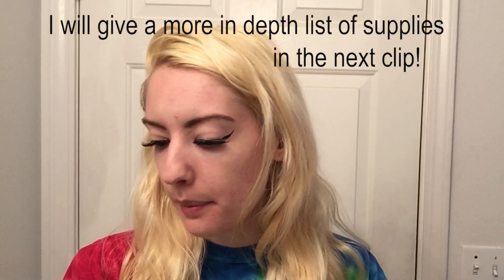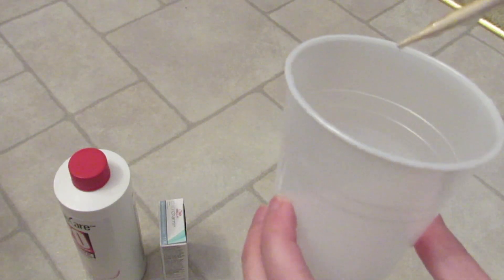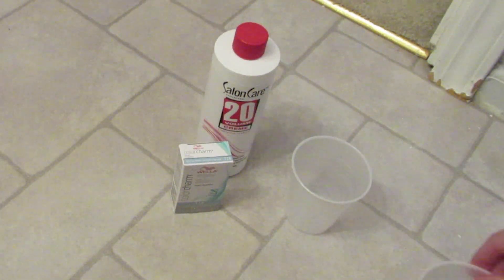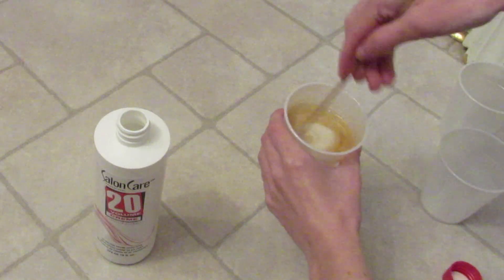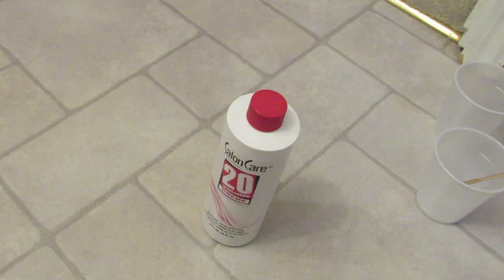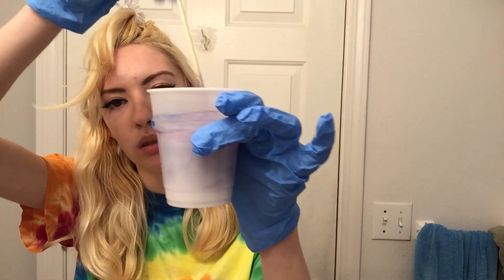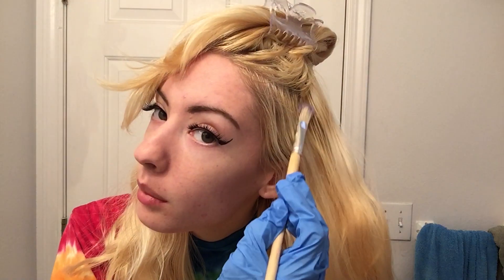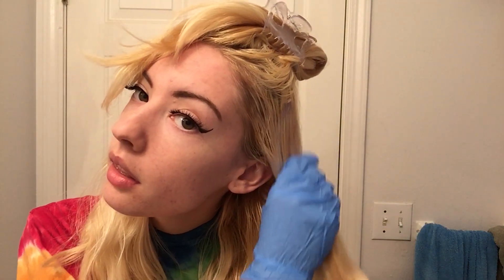HOW TO FIX YELLOW HAIR | Bleach + Tone With Wella T18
HOW TO FIX YELLOW HAIR | Bleach + Tone With Wella T18 - I hope you guys enjoy this hair tutorial! Let me know if you have any questions in the comments down below!